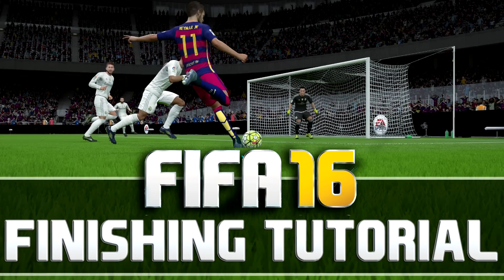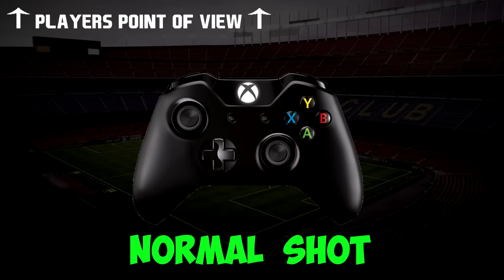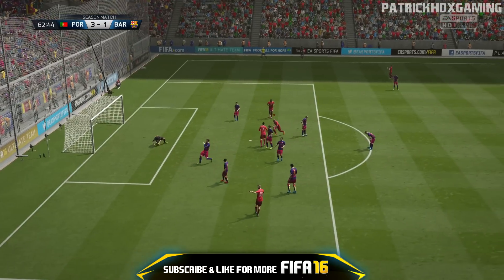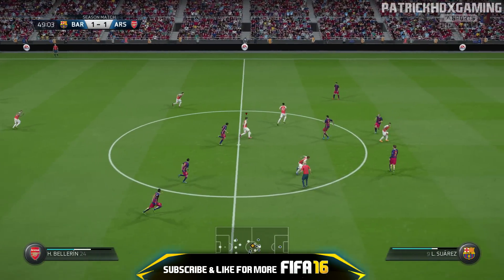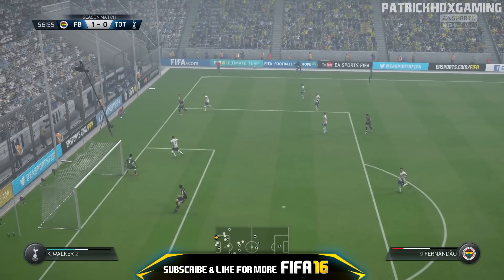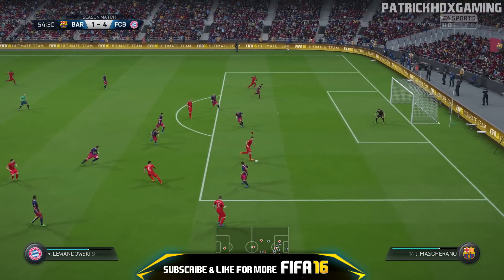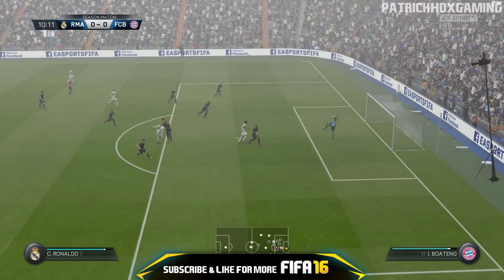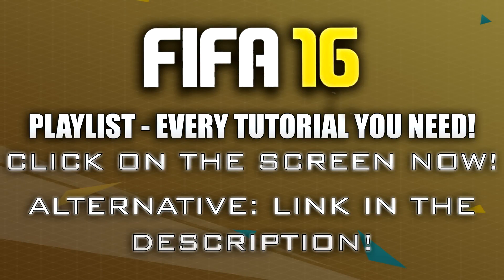FIFA 16 FINISHING TUTORIAL - HOW TO SCORE EASY GOALS - TIPS AND TRICKS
This is my Fifa 16 Finishingh Tutorial. I will show you how to score easy goals and which finishing type you should use in which situation.